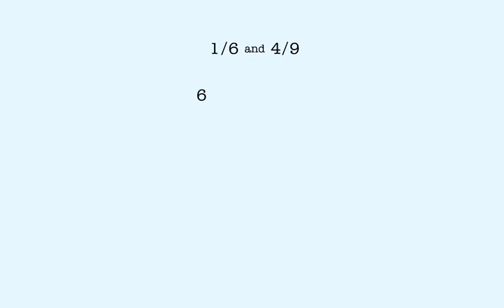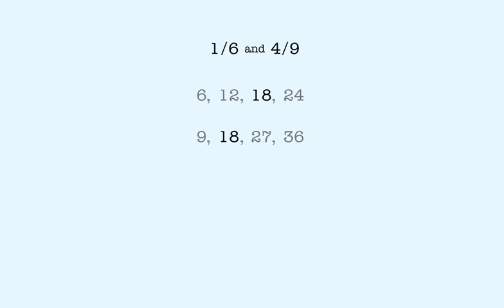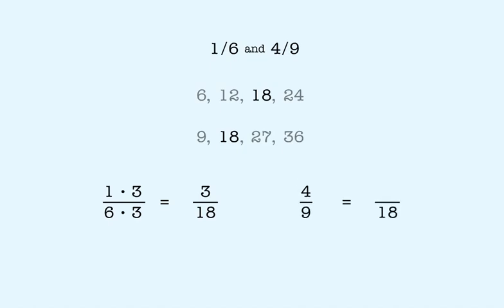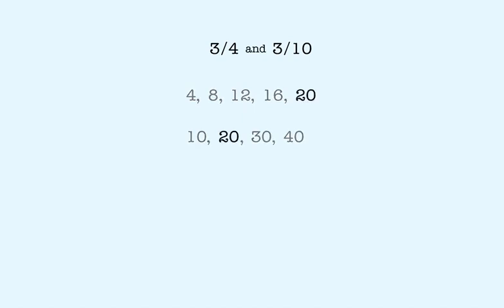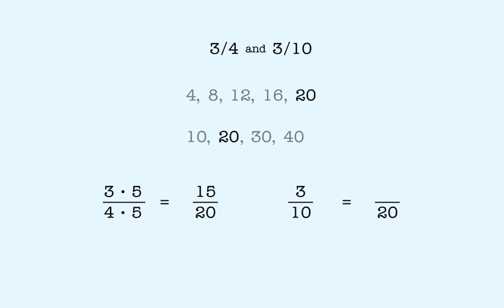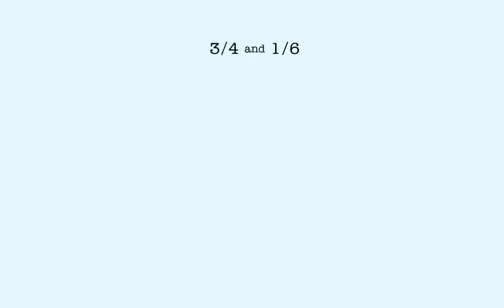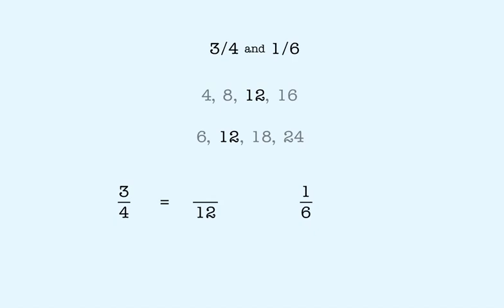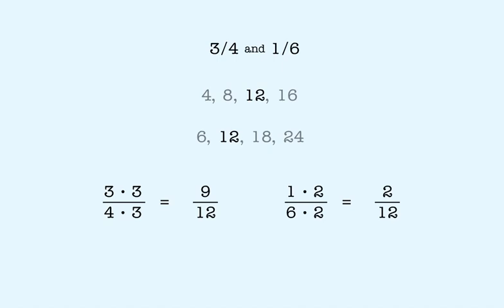Rewriting Fractions with LCM as Common Denominator - Easy And Fast Math Learning Videos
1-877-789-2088 ext. 128 (toll free)

Title: Rewriting Fractions with LCM as Common Denominator - Fast And Easy Math Learning Videos

You’ve already learned how to find the least common multiple of two numbers. In this lesson, you’ll learn to use the least common multiple of two numbers to find a common denominator for two fractions.
Here’s an example, one sixth and four ninths. One way to find a common denominator for these two fractions is to use the least common multiple of the denominators. First, let’s find the least common multiple of 6 and 9.
We start with six and list some multiples, as shown here.
Then we take 9 and list some multiples.
The least common multiple is the smallest number included in both of these lists of multiples.  In this case, it’s 18.
Now let’s use that as the common denominator to rewrite both fractions.
One-sixth becomes three eighteenths.
And four ninths becomes eight eighteenths.
Another example, three fourths and three tenths. We start by finding the least common multiple of the denominators, 4 and 10.
We start by listing some multiples of four, as shown here.
Then we list some multiples of 10.
The least common multiple is 20.
We now can rewrite the fractions with a common denominator of 20.
Three fourths becomes fifteen twentieths.
And three tenths becomes six twentieths.
Last example, three fourths and one sixth. To find the common denominator, we find the least common multiple.
We list some multiples of 4 as shown here, then some multiples of 6.
The least common multiple is 12.
So, the least common denominator is 12.
We now rewrite each fraction with a denominator of 12.
Three fourths becomes 9 twelfths and one sixth becomes 2 twelfths.
In the remainder of this lesson, you’ll rewrite fractions with a common denominator after using the least common multiple of the denominators to find a common denominator.